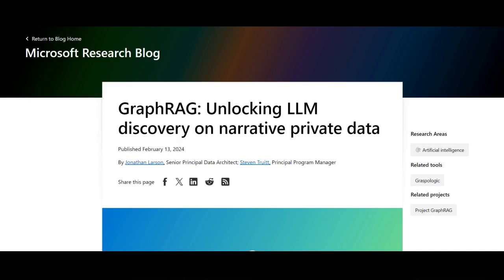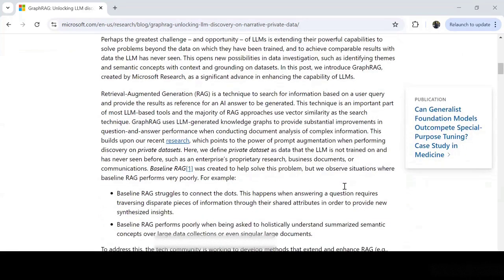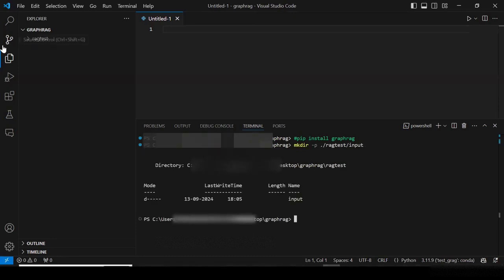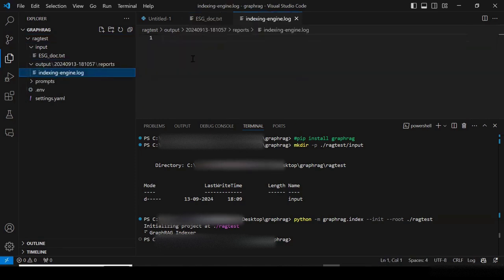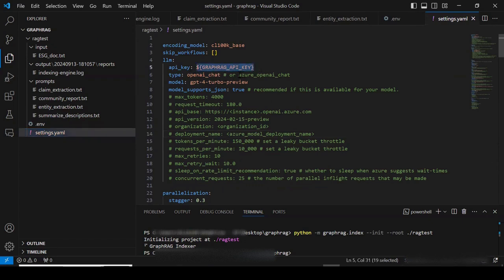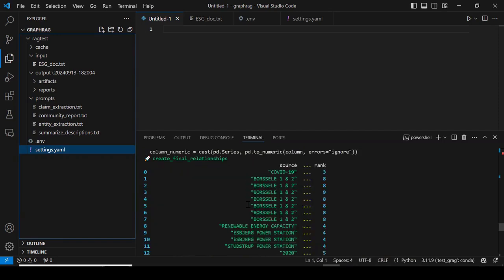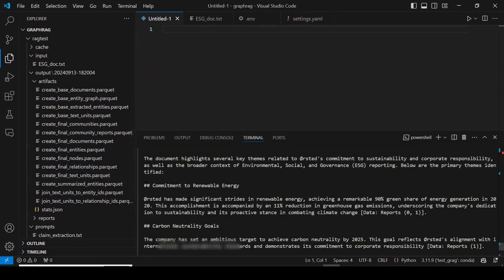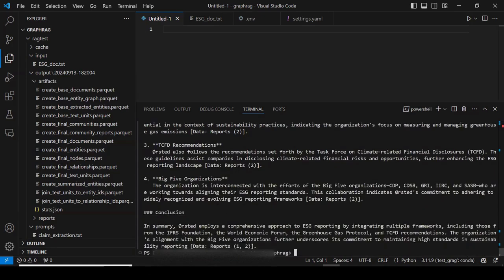GraphRAG: Transforming RAG with Advanced Knowledge Graphs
Microsoft GraphRAG is an innovative approach developed by Microsoft that enhances the capabilities of large language models (LLMs) in answering complex queries. This technique combines Retrieval-Augmented Generation (RAG) with knowledge graph generation and query-focused summarization, aiming to improve the performance of LLMs when reasoning about intricate information. Let's explore how to use GraphRAG by using an ESG (Environment Sustainability Governance) report as input.